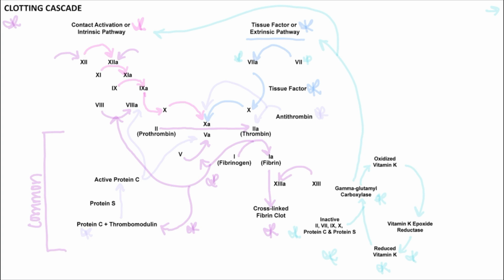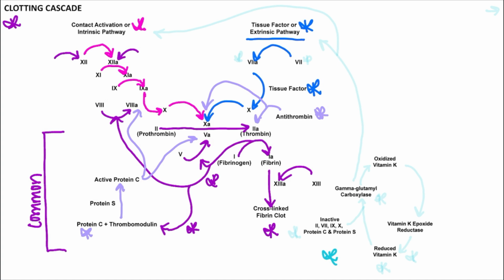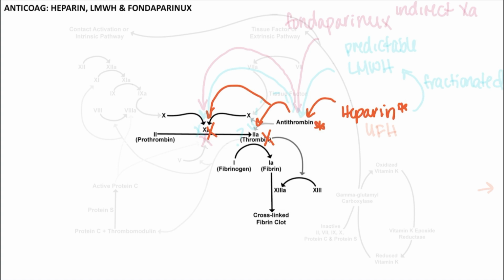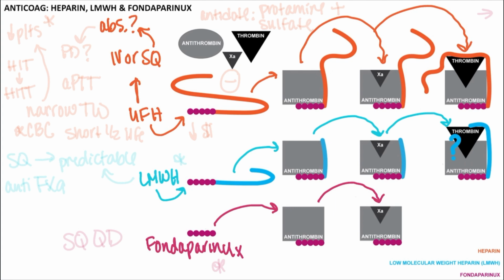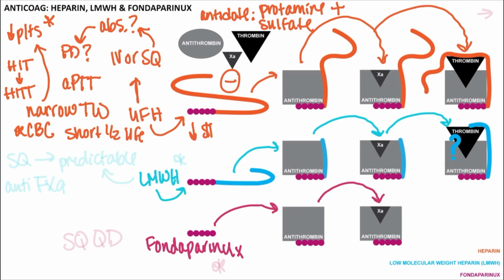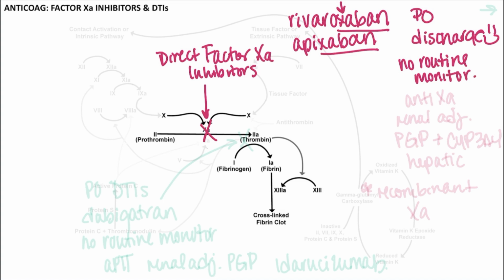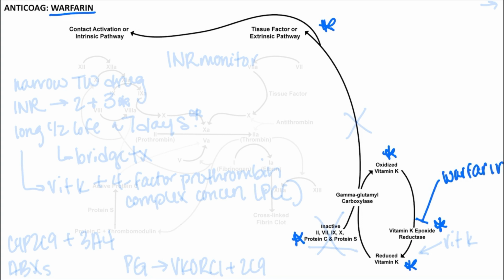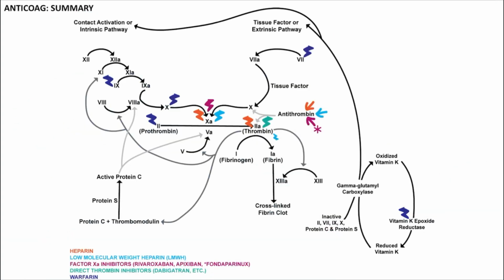Anticoagulants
Download Video Slides and Companion Anki Deck Here!

Clinical Application: Patient presents to urgent care with sudden onset of unilateral leg swelling, pain, and warmth after a long flight two days ago.

Goal: Understand the mechanism of disease and how anticoagulants augment this, and the important pharmacologic considerations related to each agent.